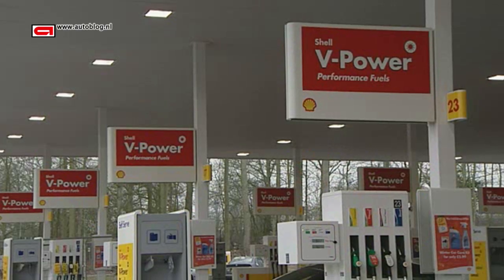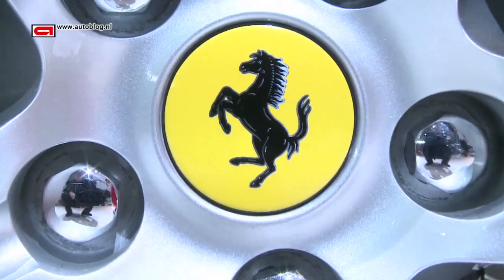Can your car run on F1-fuel?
Wouter asked a Shell Passionate  Expert about the difference  between F1-fuel and Shell V-Power fuel. And so he also gets to hear whether it  is possible to use F1-fuel in your car...